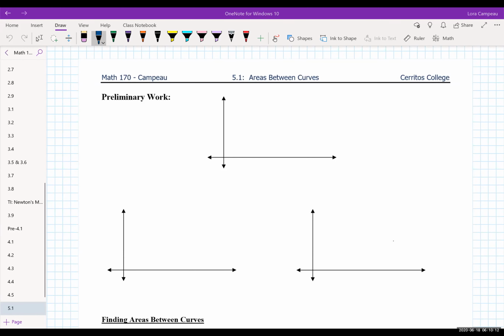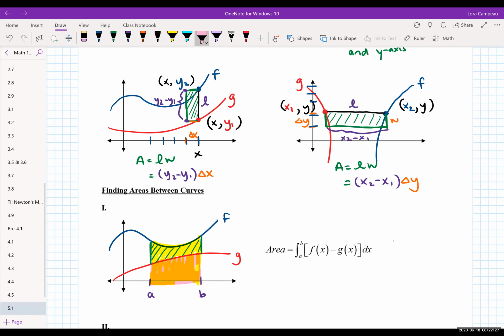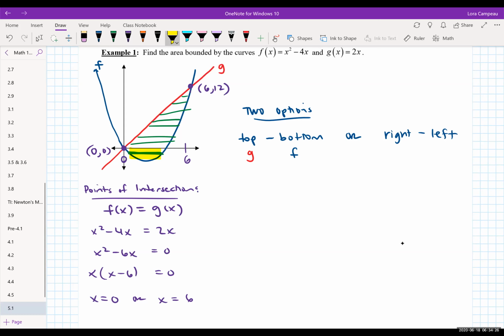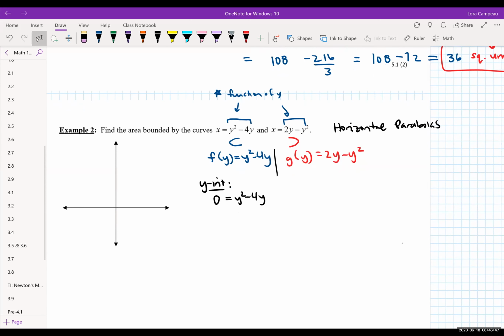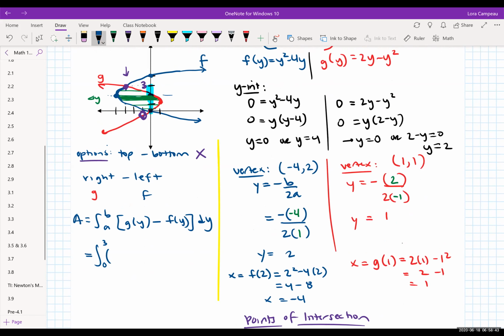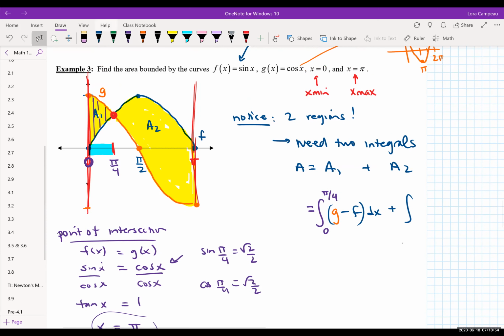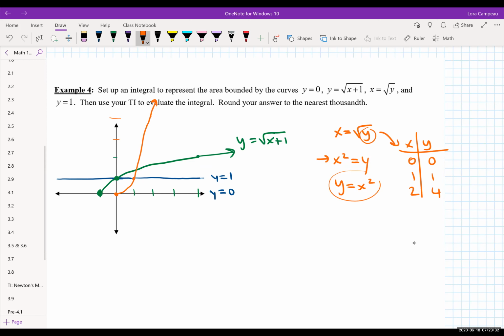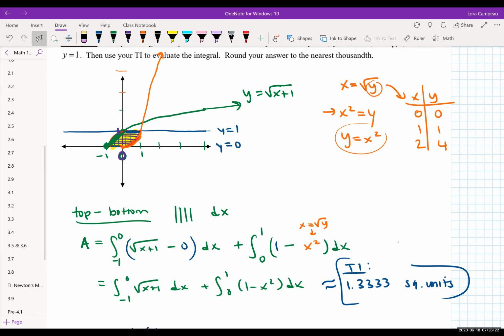5.1 Lecture: Areas Between Curves